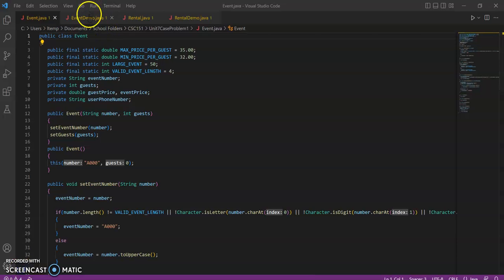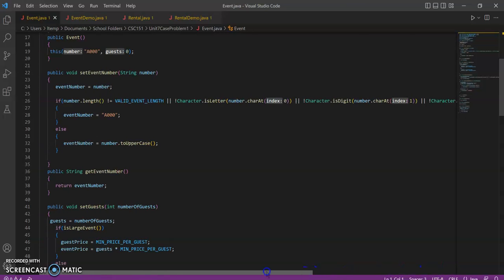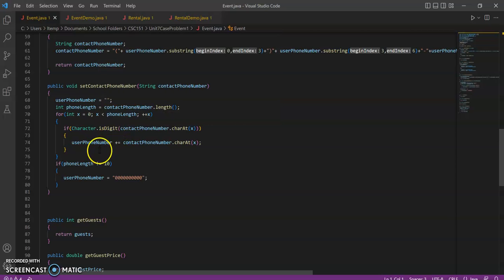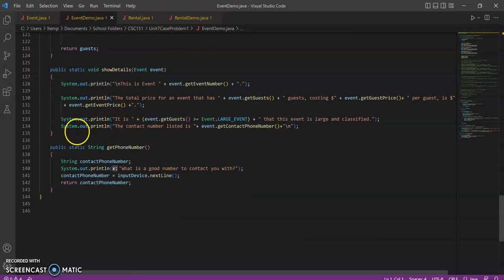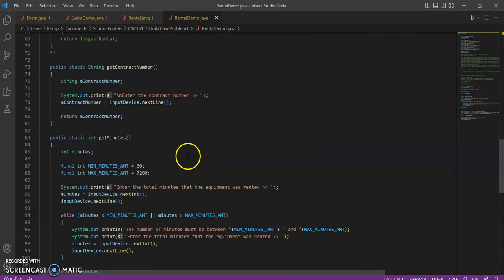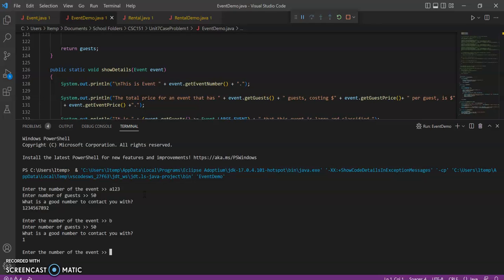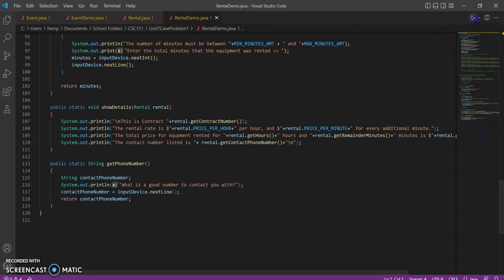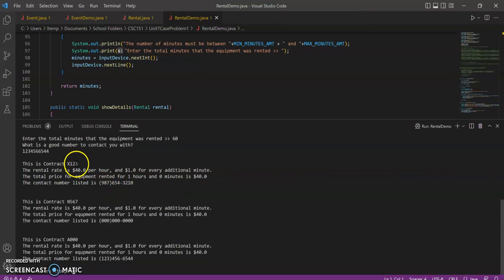JAVA Programming Unit 7 Case Problems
This week we added parameters to the contract numbers entered by the user, added a contact phone number, and formatting.